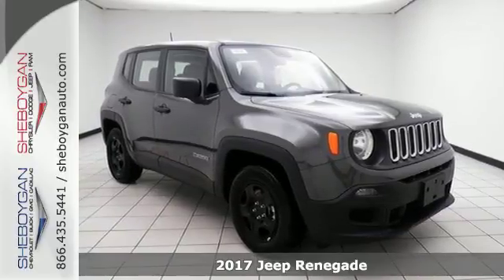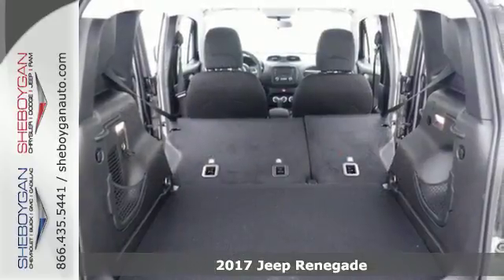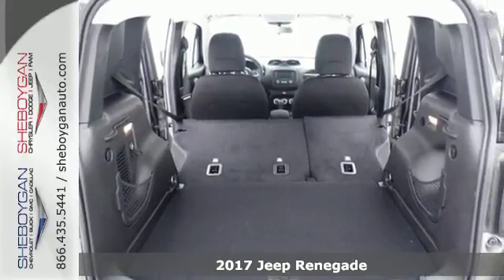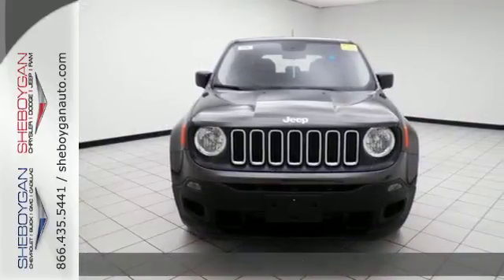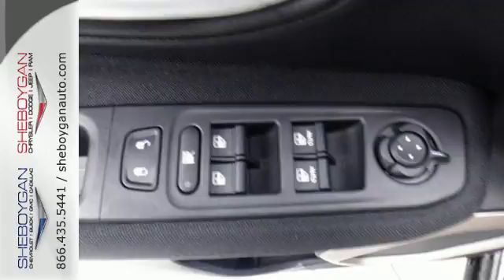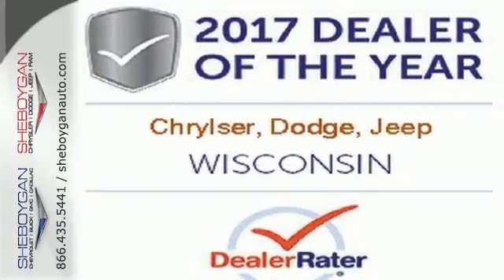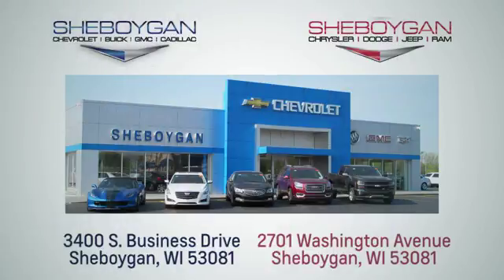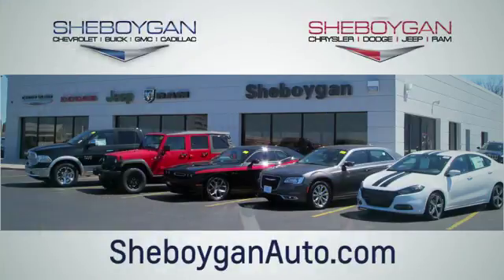New 2017 Jeep Renegade Oshkosh WI Sheboygan, WI B8596 - SOLD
Year: 2017
Make: Jeep
Model: Renegade
Trim: Sport
Engine: 2.4L 4 cyls
Transmission: Automatic 9-Speed
Color: Granite Crystal Metallic Clearcoat
Stock #: B8596
VIN: ZACCJAAB4HPG12028
This is the perfect do-it-all car that is guaranteed to amaze you with its versatility!!! Awesome! Standard features include: Remote power door locks Power windows with 2 one-touch 4-wheel ABS brakes Audio controls on steering wheel Traction control - ABS and driveline Tilt and telescopic steering wheel Head airbags - Curtain 1st and 2nd row Passenger Airbag 2.4 liter inline 4 cylinder SOHC engine 4 Doors Front-wheel drive Fuel economy EPA highway (mpg): 30 and EPA city (mpg): 22 Tachometer Compass External temperature display Interior air filtration Overhead console - Mini with storage Power steering Stability control - Stability control with anti-roll Knee airbags - Driver Front seat type - Bucket Split-bench rear seats Intermittent window wipers Rear spoiler - Lip Rear wiper Tire pressure monitoring system Transmission hill holder Daytime running lights Clock - In-radio display Trip computer Rear defogger Center Console - Full with covered storage... Are you looking for a Dealership you can trust and actually enjoy your car buying experiencea€¦look no further. Our Mission Statement is to treat our customera€TMs with enthusiasm in providing automotive products and services that exceed your expectations. Now many dealers may say things like this however at Sheboygan Chevrolet Chrysler we a€œwalk ita€ with pride! Our Sales personnel are non-commissioned which means we pay their wages not you! Having trouble finding that perfect vehiclea€¦please allow Sharon Alia and Crissy in our Internet Department help find it for you!

Address:
3400 South Business Drive